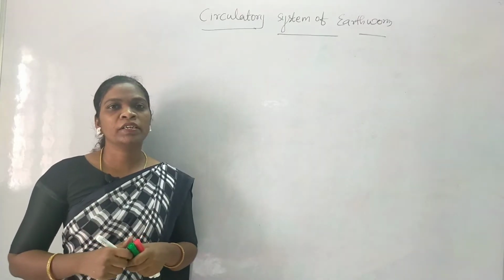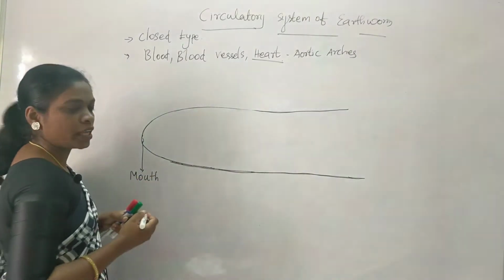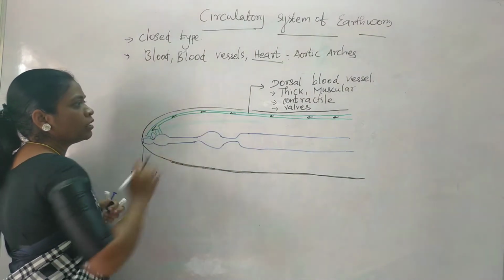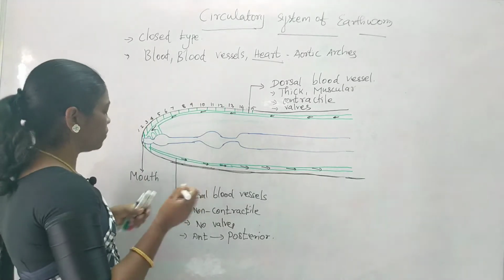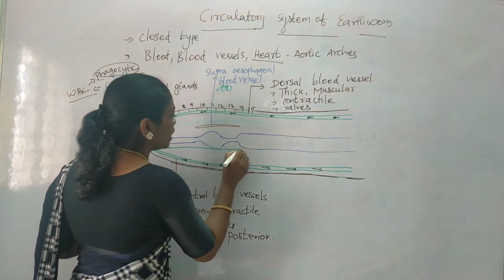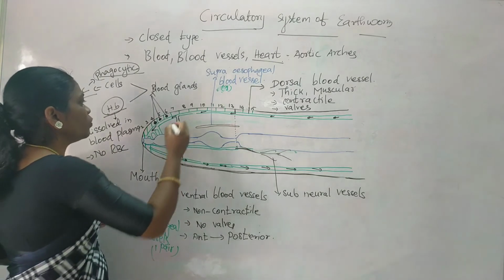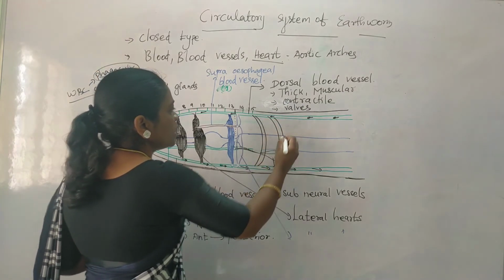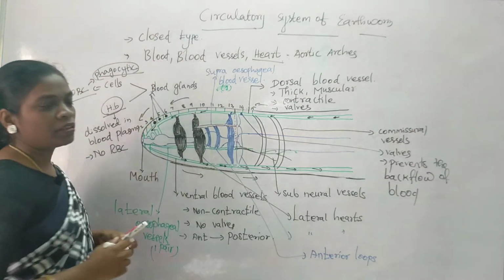Organ and organ systems in animals- class 11 - English medium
This video explains about the structure of circulatory system in earthworm ( in detail)